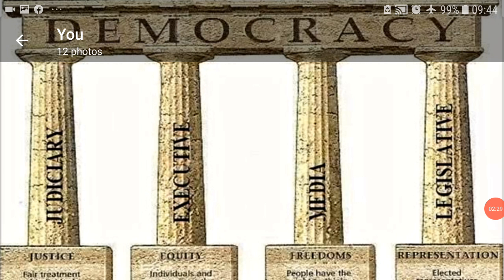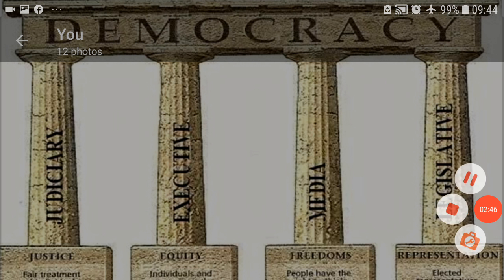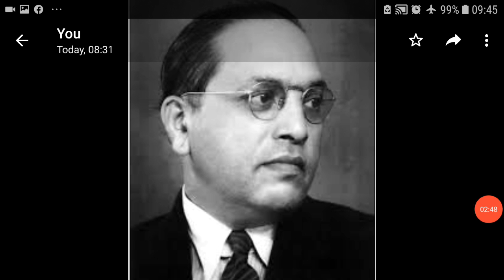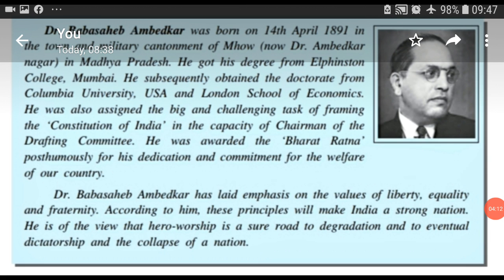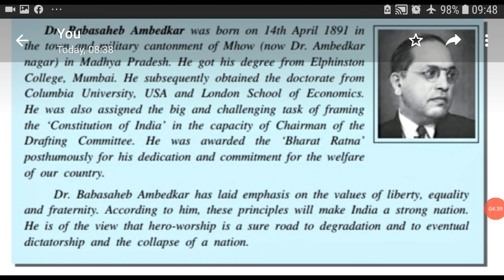Std 11th English-(Prose) Pillars Of Democracy-Dr. B.R.Ambedkar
This video is exclusively for the students of Std.11.It is a brief outline about
# Pillars Of Democracy -Dr. B.R. Ambedkar